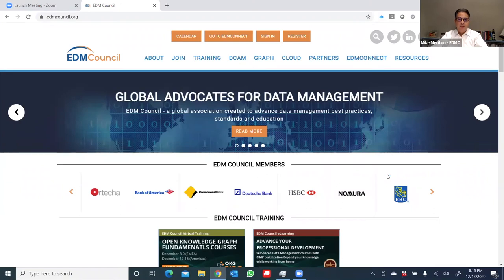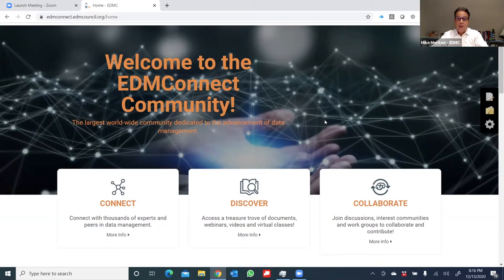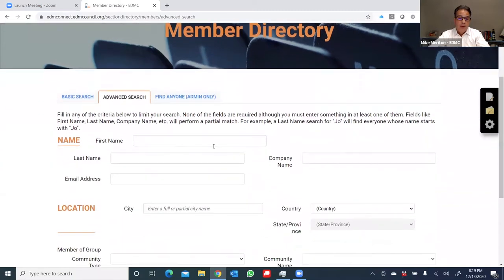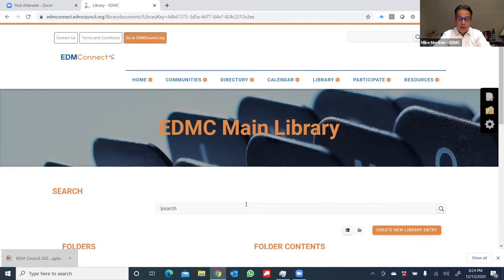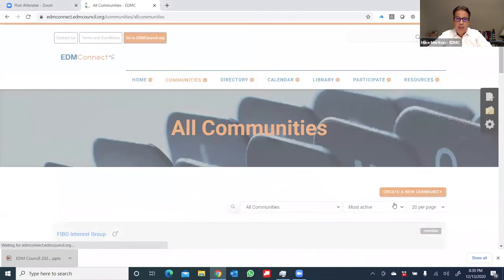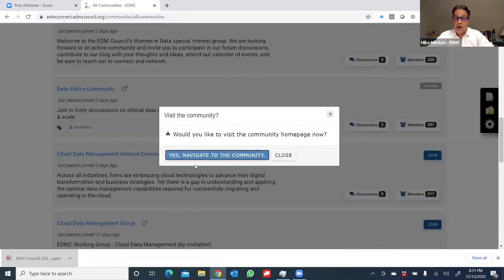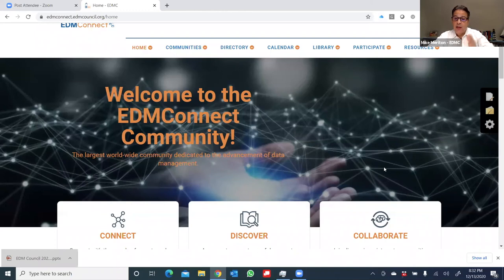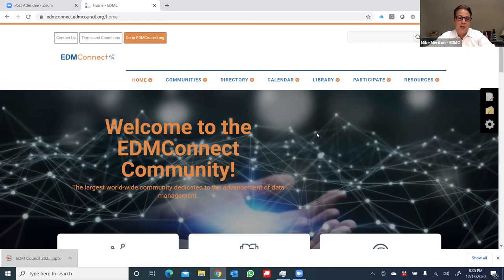EDM Council & EDMConnect v2 tutorial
EDMConnect is the global online portal for connecting with your peers, joining interest groups and work groups and to collaborate on all things data management. EDMConnect operates on your PC, tablet and Smartphone and you can personalize EDMConnect to your interests and preferences.